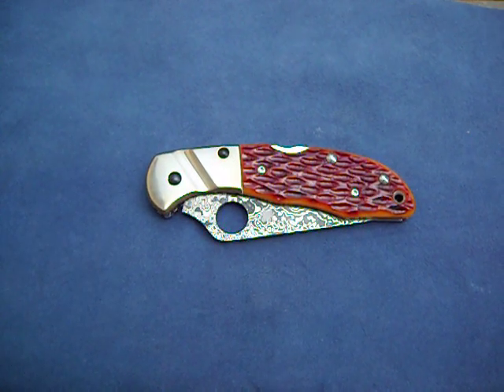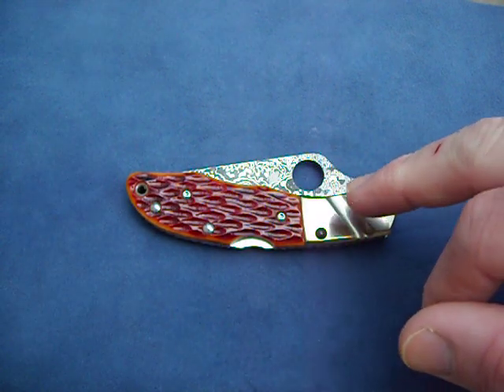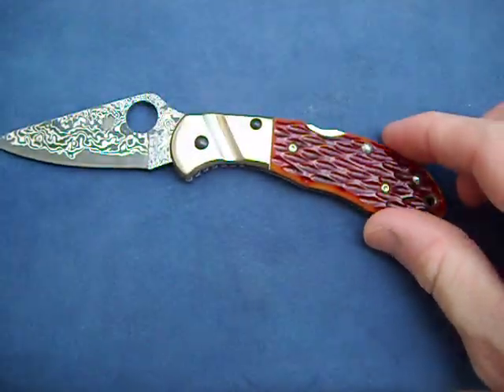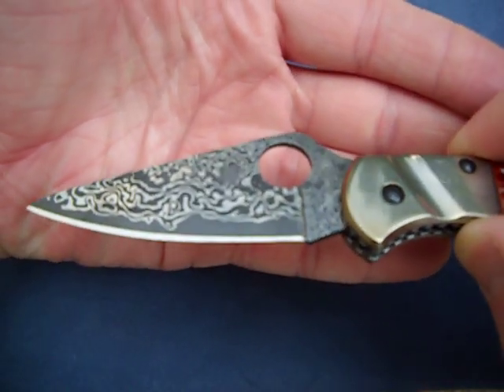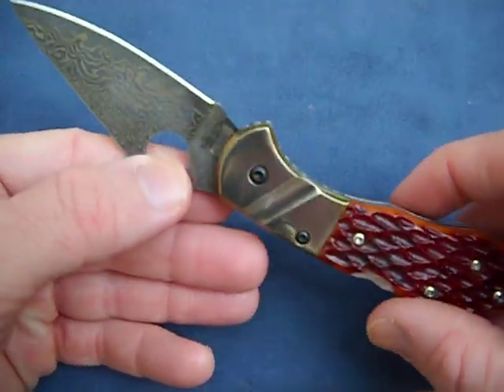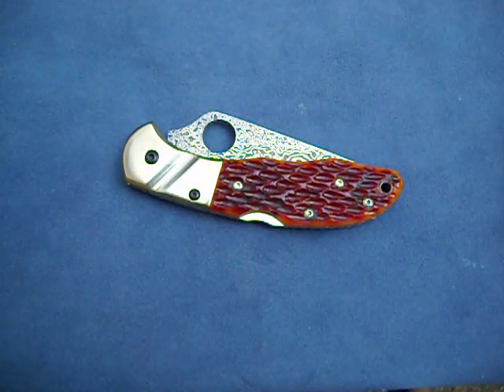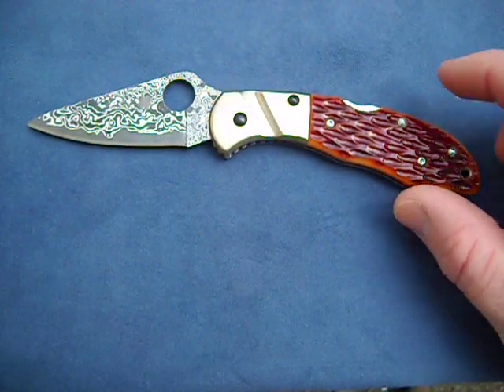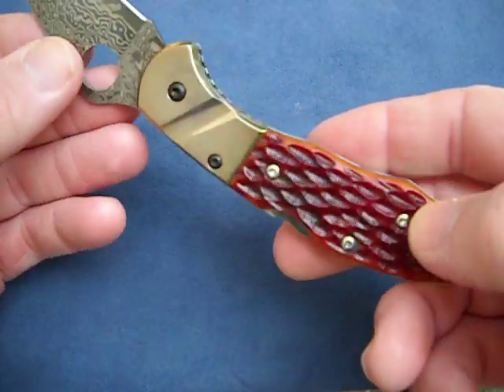Spyderco Damascus Delica with Brown Jigged Bone Scales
The newest addition to the Delica line-up comes with VG-10 Damascus blade, Amber/Brown jigged bone scales and Gold Anodized Titanium bolsters.Filwork on the spine.